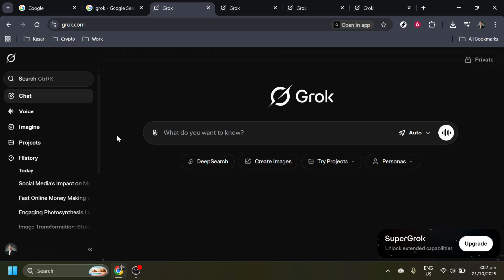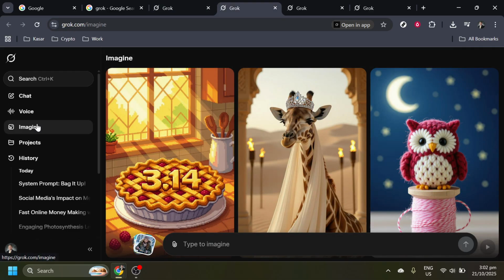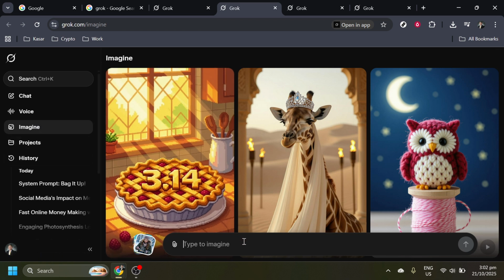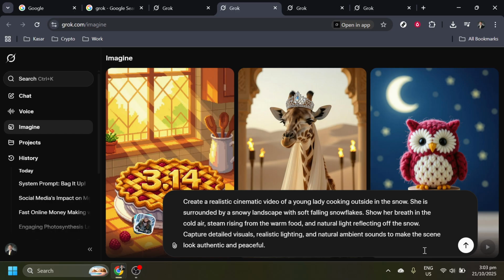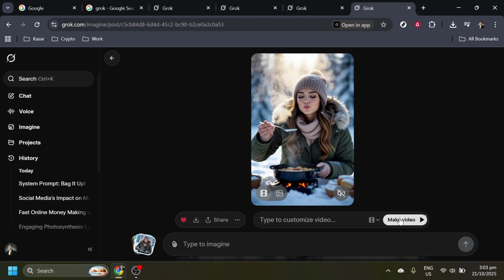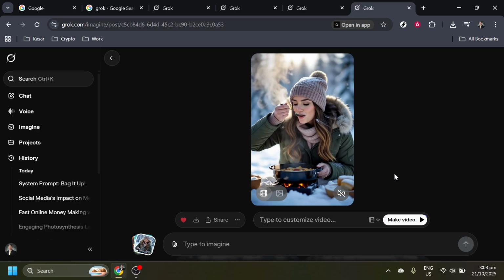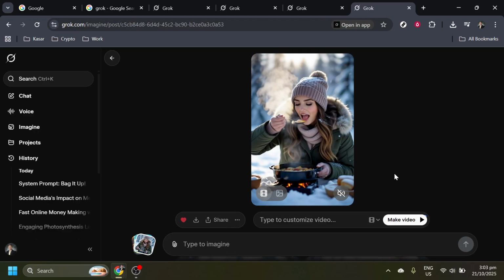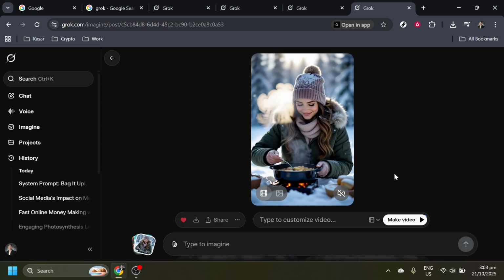How To Use Grok AI To Create Realistic AI Videos For Free (Works Perfectly)